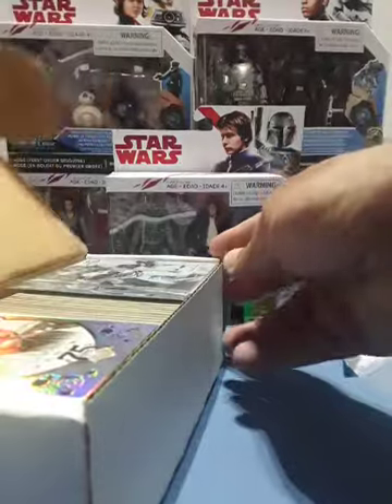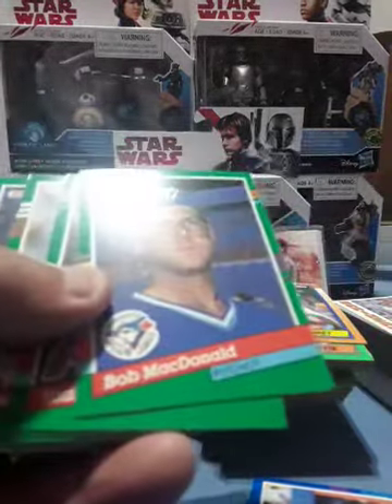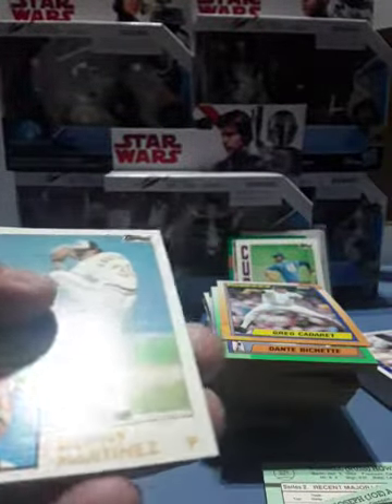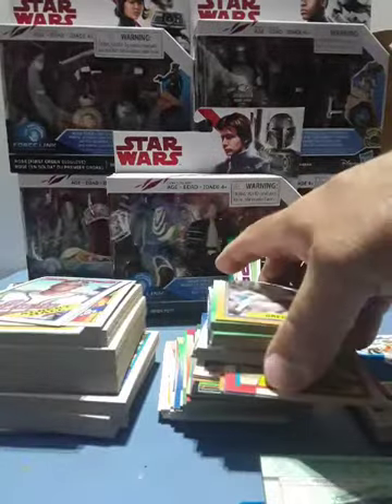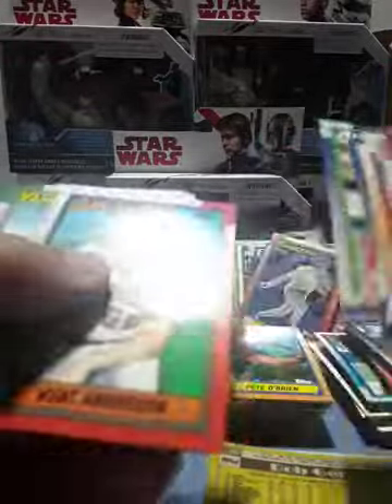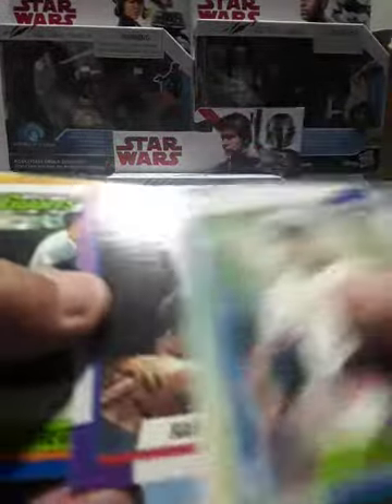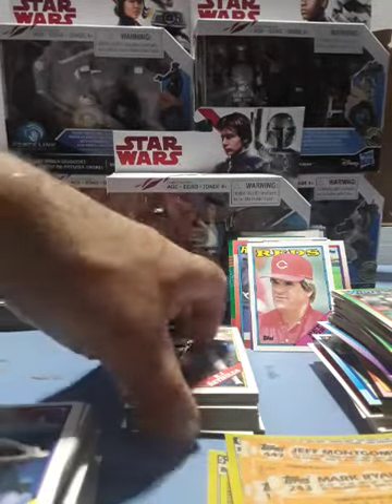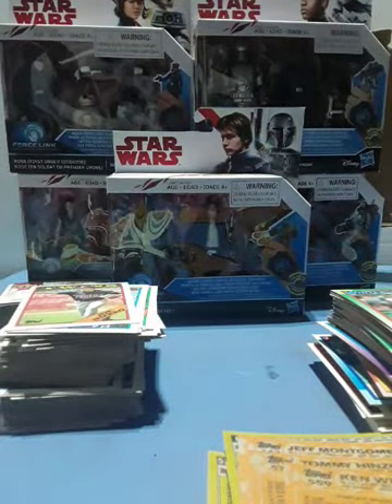GRAB BOX SUNDAY! 4/18/21